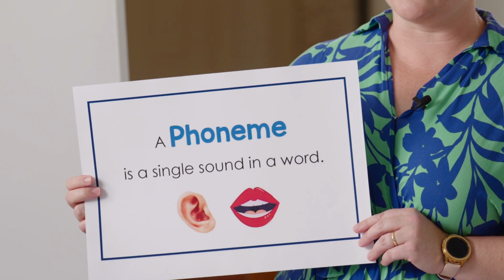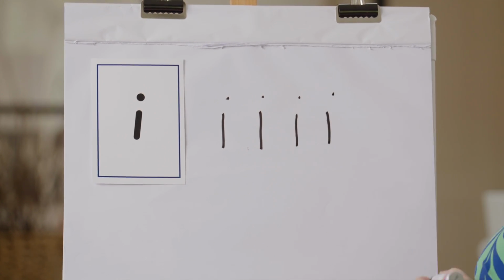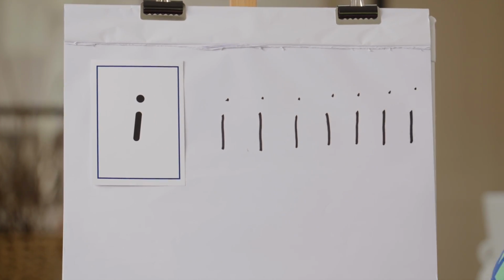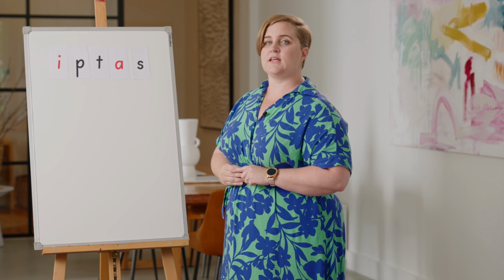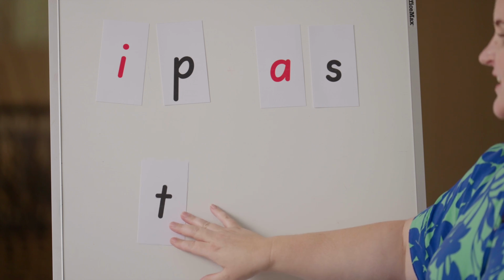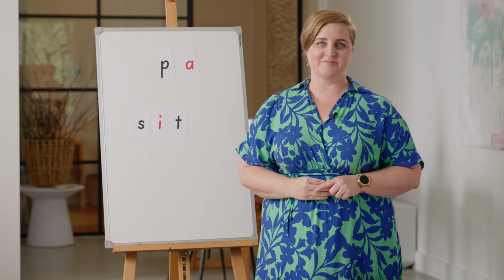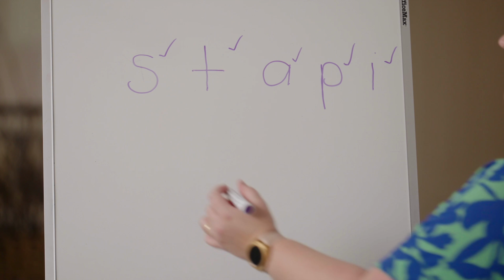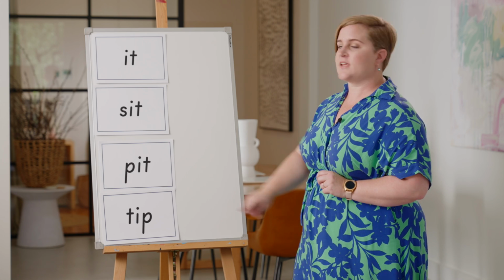Reception Phonics - Lesson 22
Practise the letter we can use to read and write the phoneme /i/ as in insect.  You will need a piece of paper and something to write with.